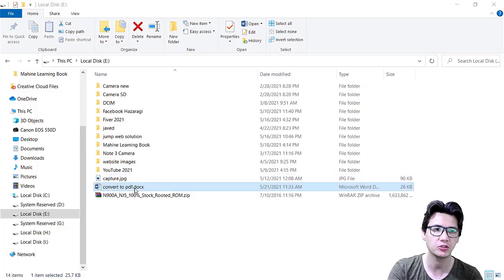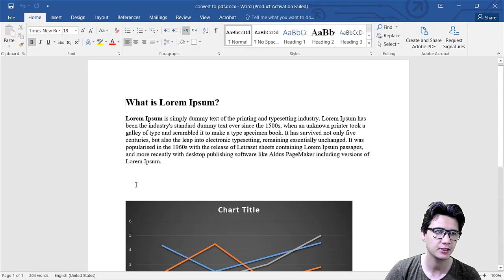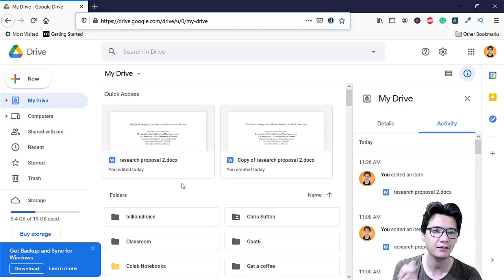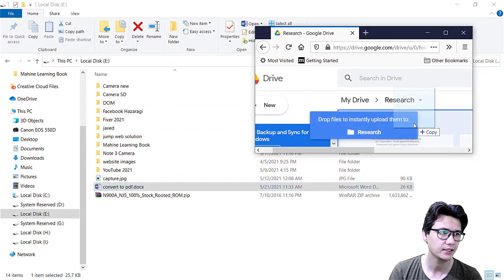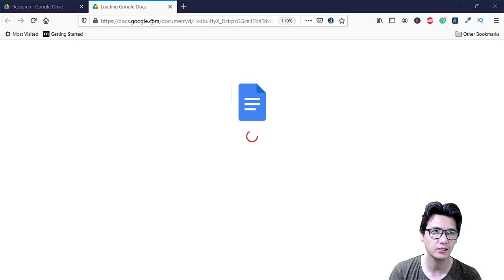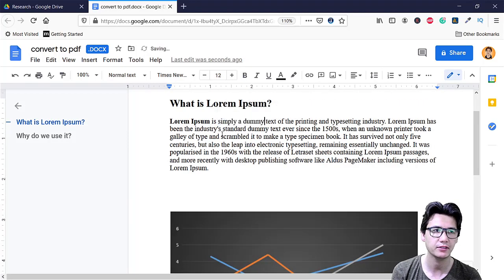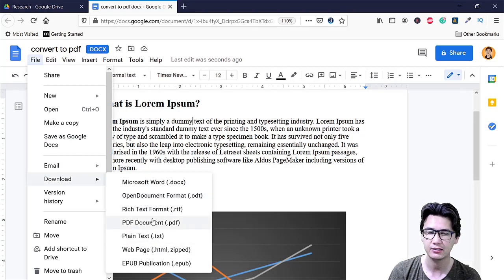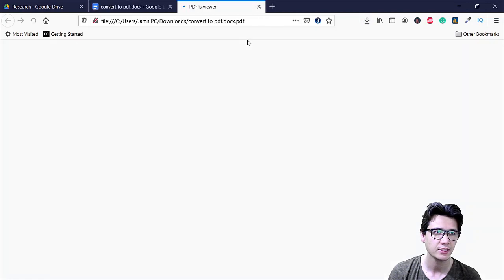How to Convert Word File into PDF Free Without Software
In this tutorial, you will learn how to convert ms word document to PDF free. There are many procedures. However, this procedure is best because you won't use any software. Without software, you can easily convert MS Word to PDF documents. Watch the video and learn how to do it.